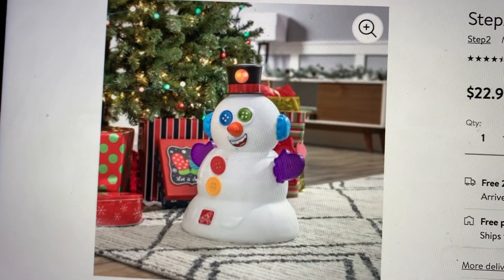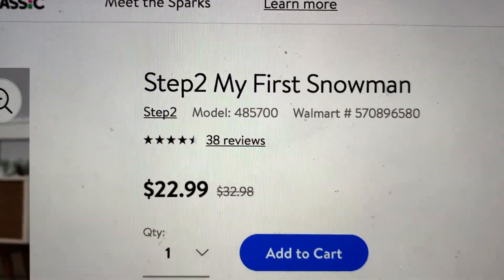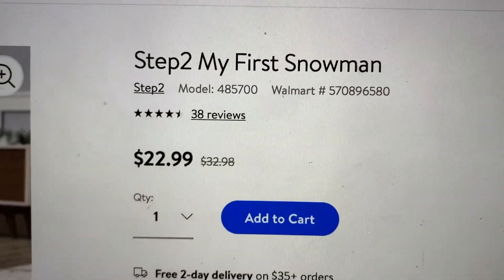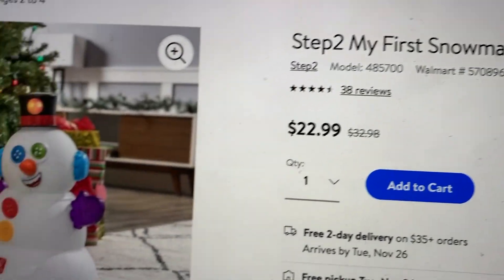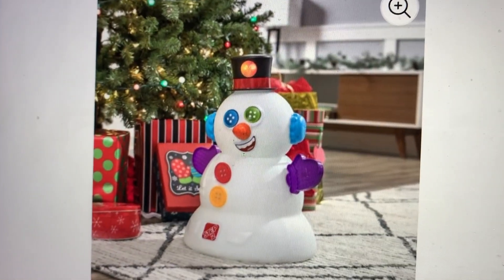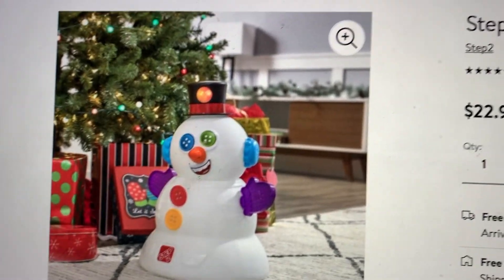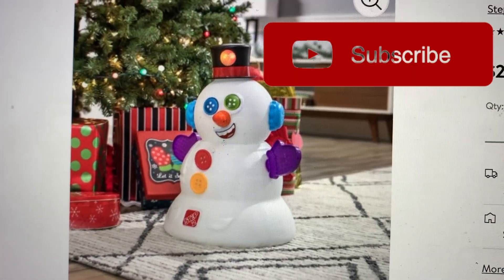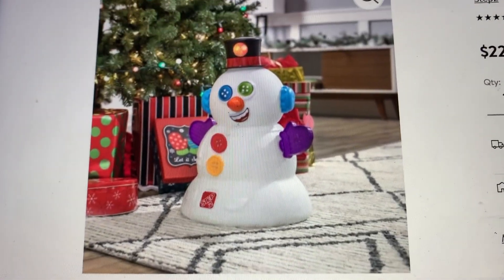$22.99 Step2 My First Snowman at Walmart!